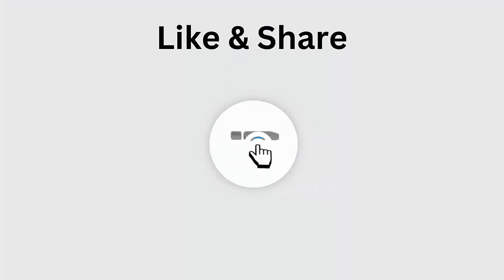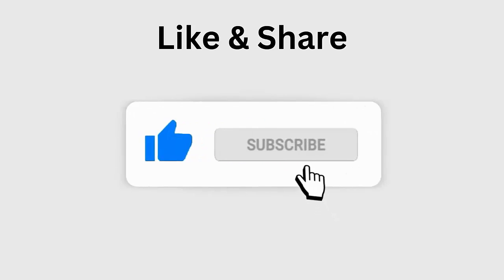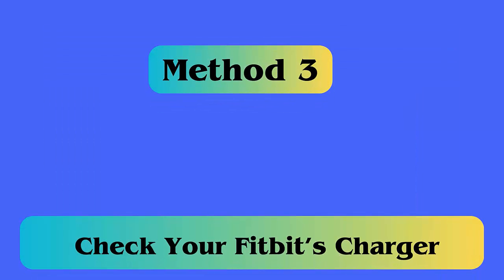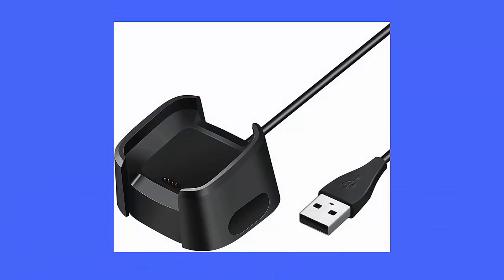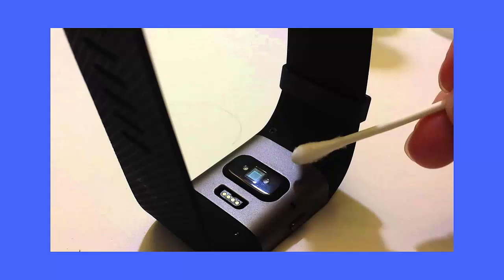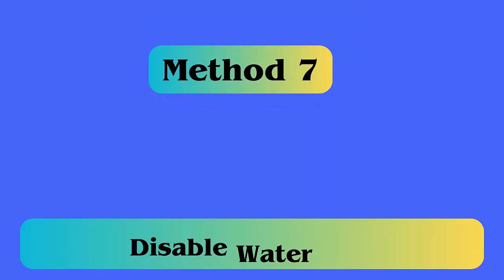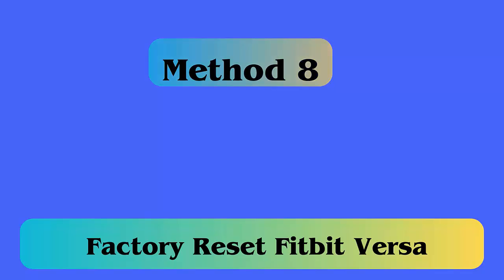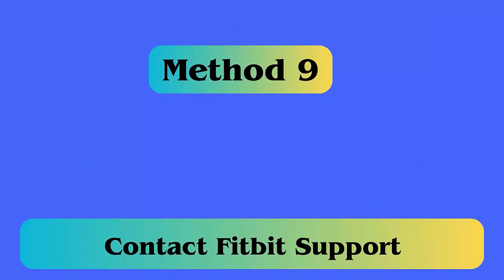FIXED: Fitbit Versa Won't Turn On | Fix Fitbit Versa Black Screen | 2024 Solutions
Did you stuck on Fitbit Versa won't turn on or black screen error? If yes then this video will help you to troubleshoot Fitbit Versa 4/3/2 stopped working suddenly.

Key moments:
👉0:00 Intro & details
👉0:31 Method 1: Restart Fitbit Versa
👉0:49 Method 2: Put Your Fitbit Versa In Charge
👉1:09 Method 3: Verify Your Fitbit’s Charger
👉1:29 Method 4: Charge Fitbit Using Power Adapter
👉1:50 Method 5: Clean Your Charging Port
👉2:10 Method 6: Enable Screen Wake To Auto
👉2:29 Method 7: Disable Water Lock
👉2:49 Method 8: Factory Reset Your Device
👉3:16 Method 9: Contact The Fitbit Support
👉3:35 Method 10: Use a Professional Repair Tool

Social Media-